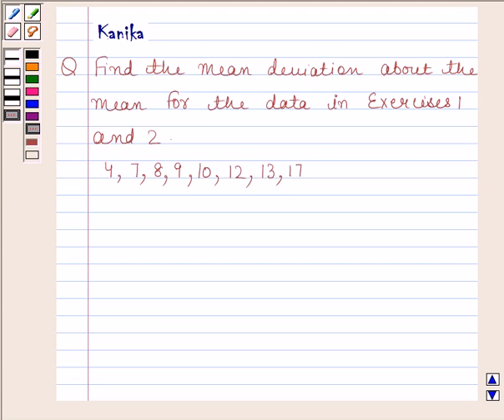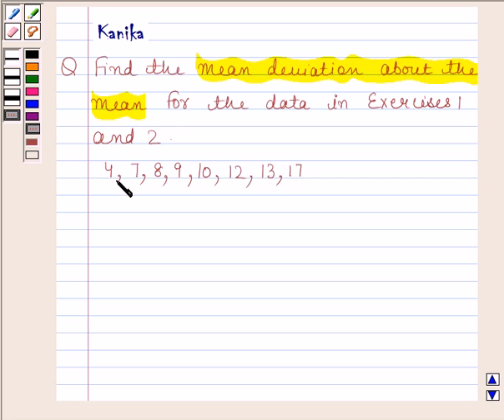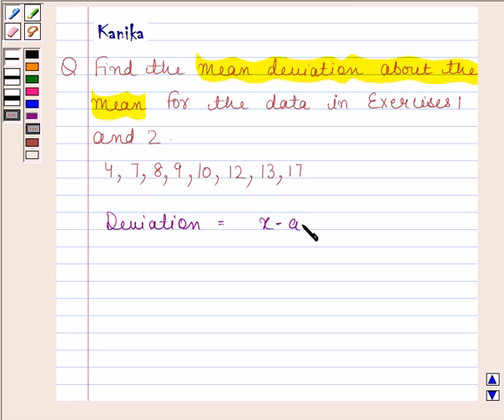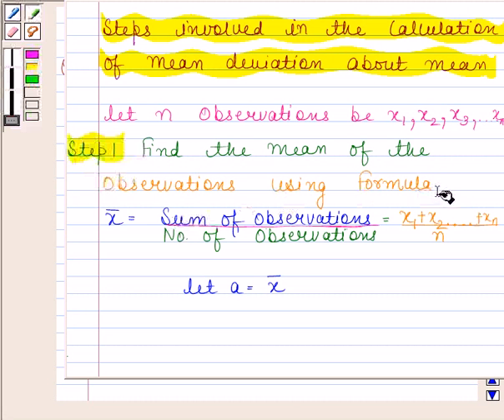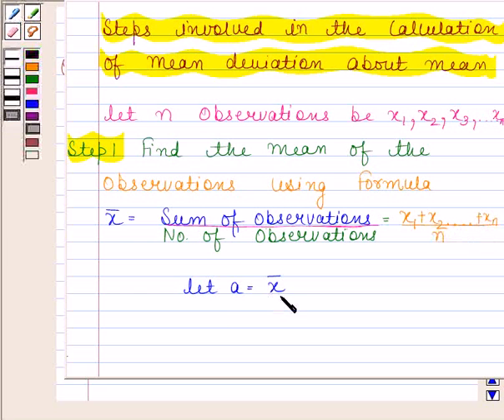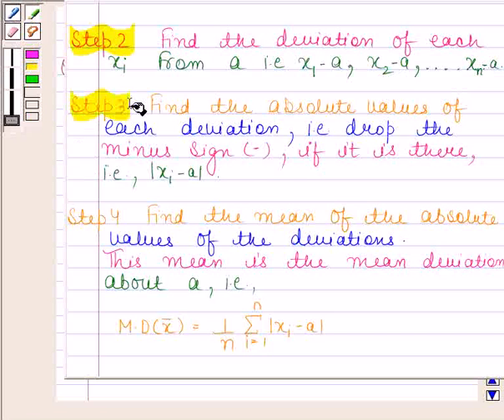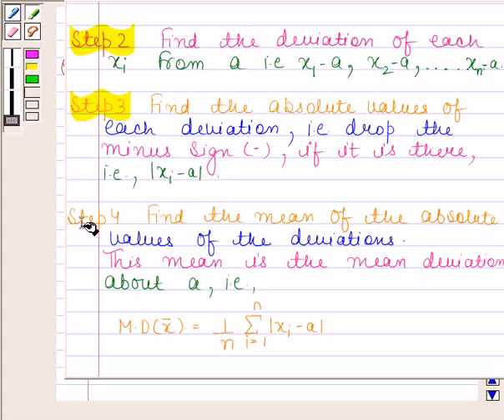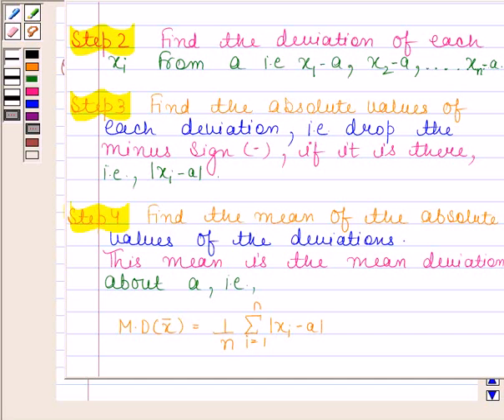Maths XI NCERT 15 15 1 1